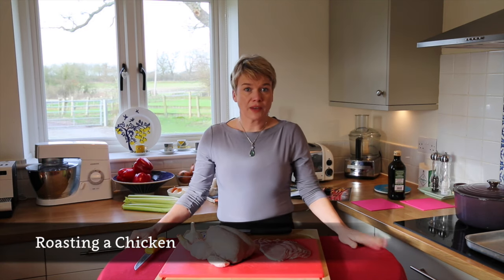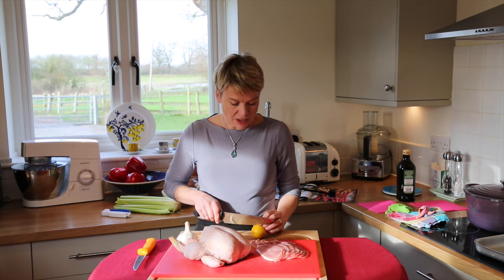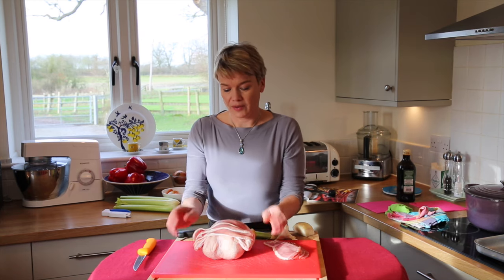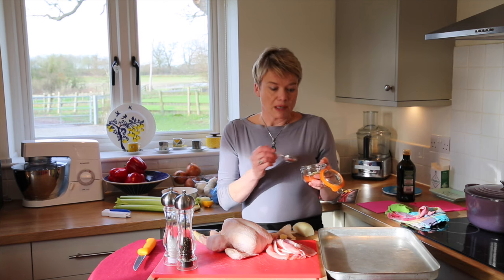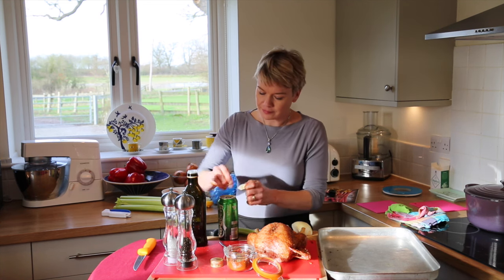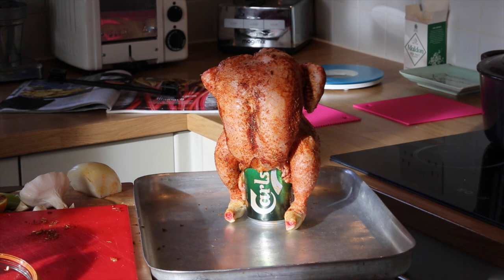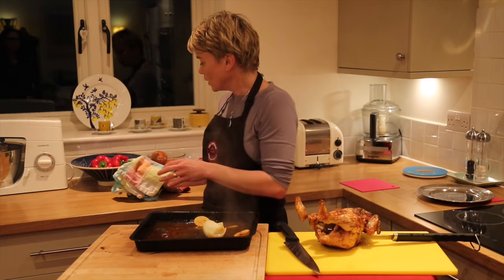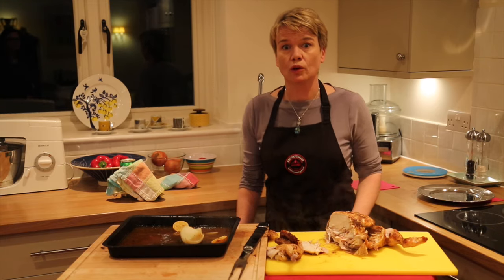KRR Cookery - Butt Chicken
A clever way to cook a delicious roast chicken.